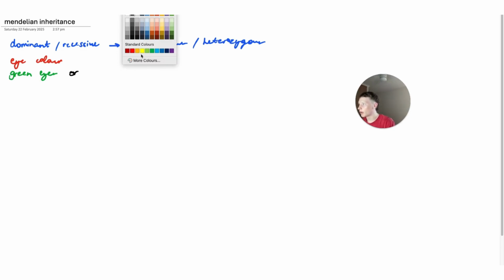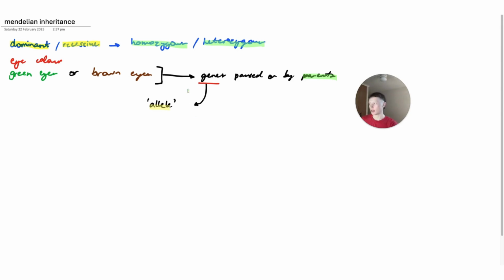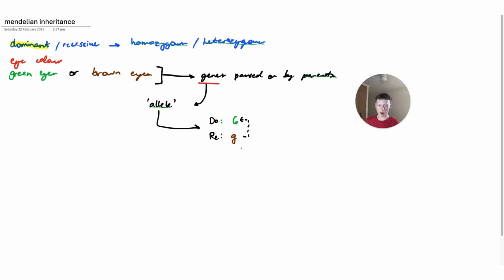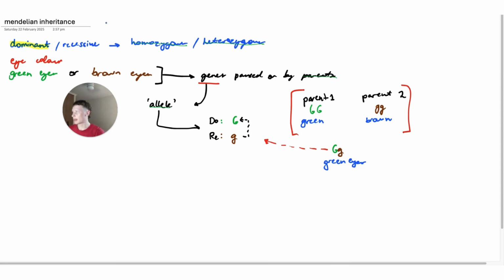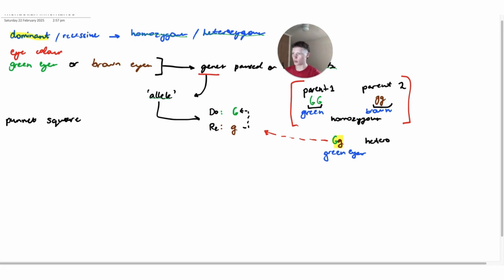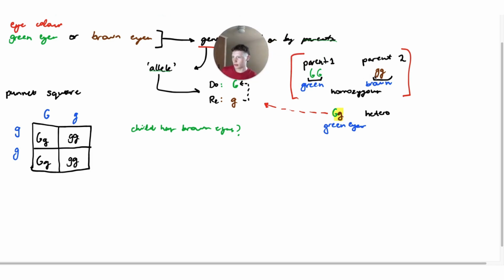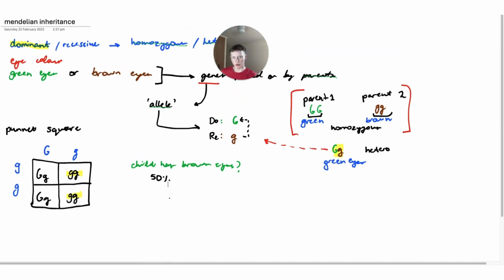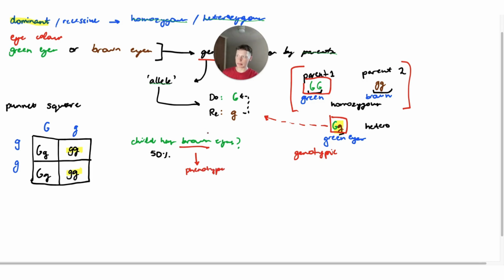Mendelian Inheritance | QCE Biology (AYQ)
In this video, our founder, Lachy, explains some basic concepts surrounding patterns of Mendelian Inheritance. This question was submitted by an amazing Year 10 Science student!